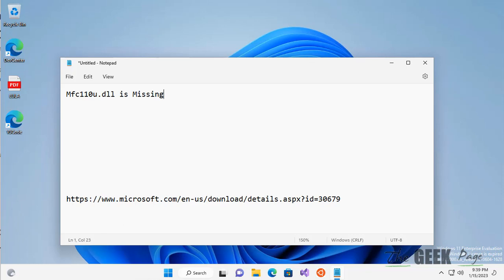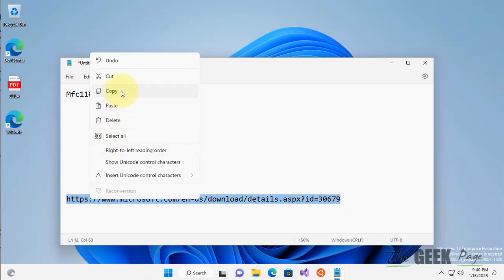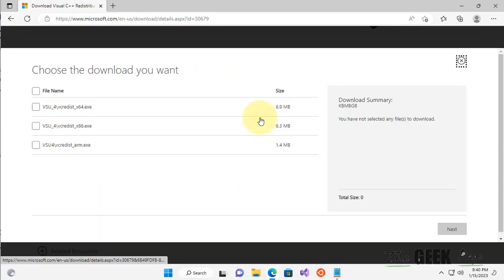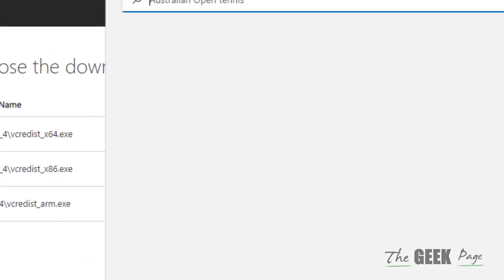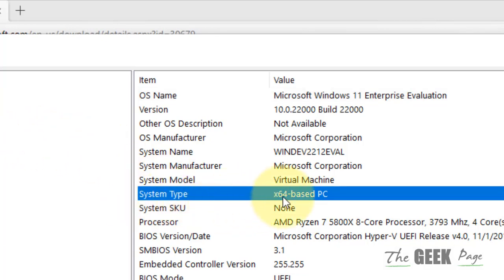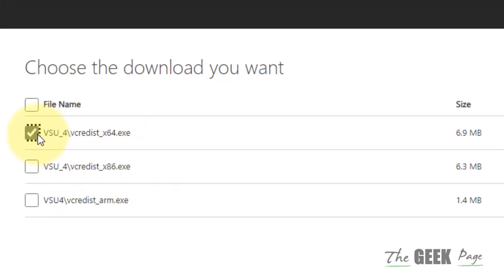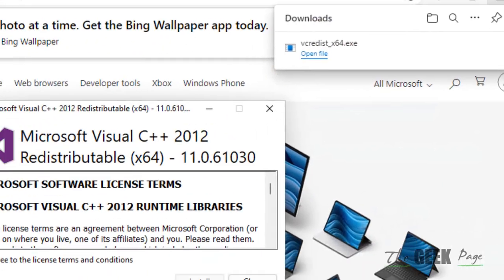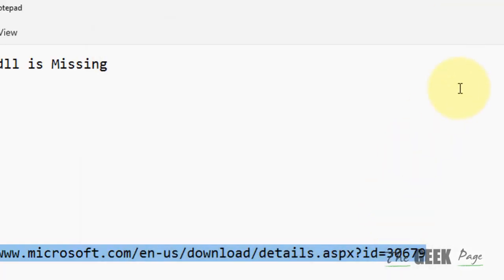Mfc110u.dll is Missing on Windows 11 Fix